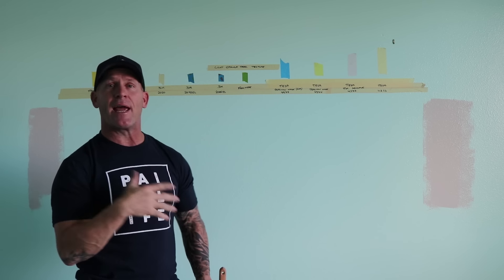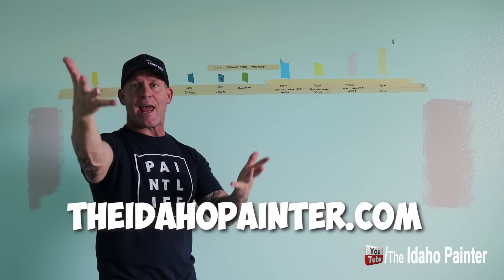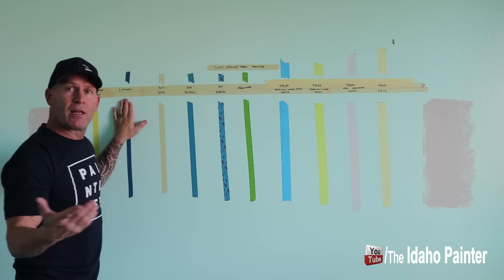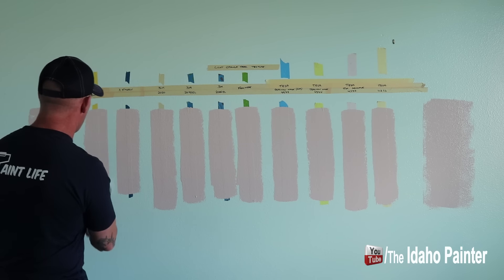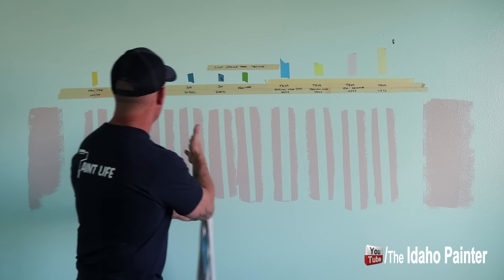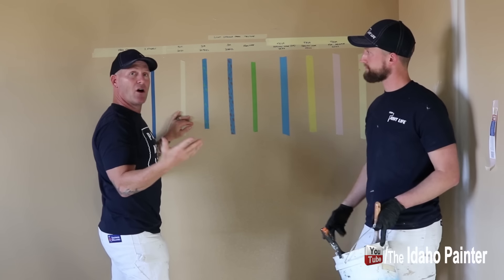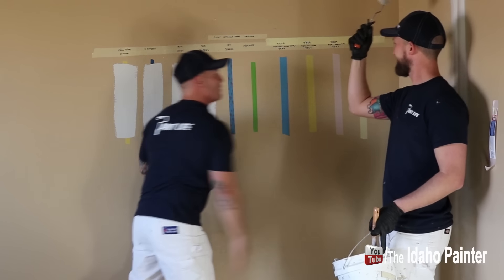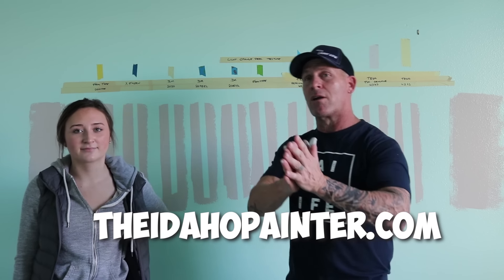Painters Tape Test. The Best Tape for Painters.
What is the best painters tape to use to get perfect lines or cut ins like a professional painter.  Testing painters tapes in the real world.  Watch as we test some of the most popular painters tapes and show you the actual results.

Paid video advertisement by Dap